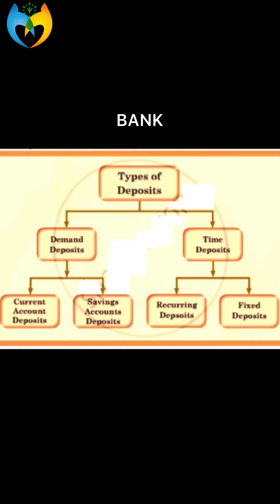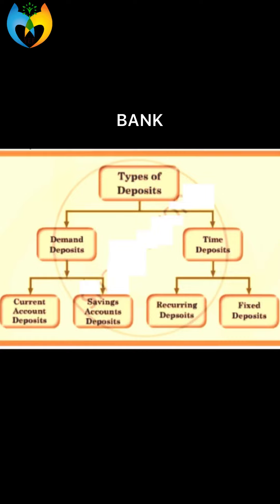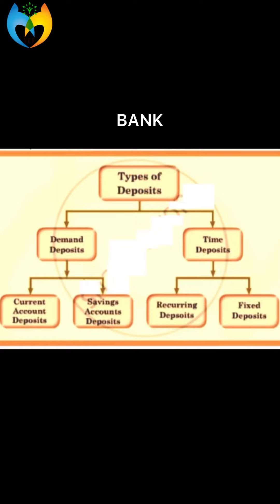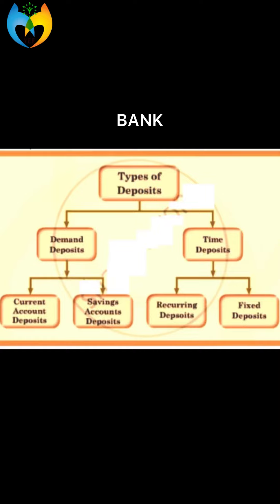Need for Investment || Awareness session || YEF India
Objectives of investment, Types of investors & Investment Planning
Our Volunteer Riya Singh  here raises awareness on the same.